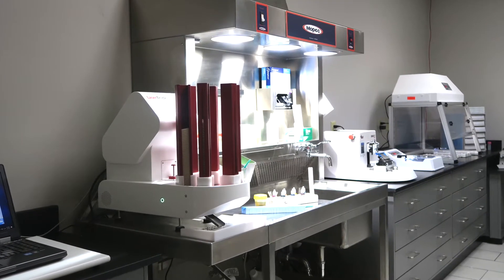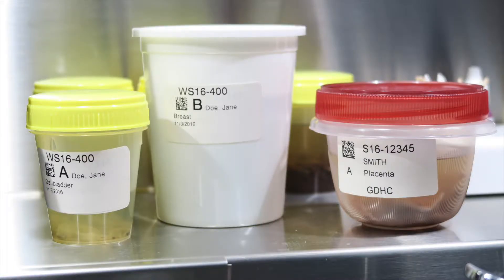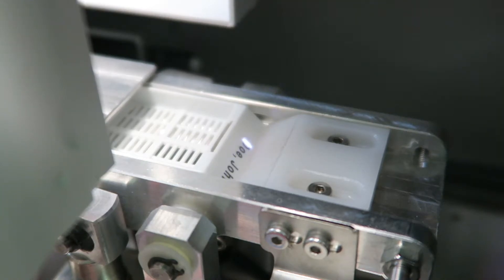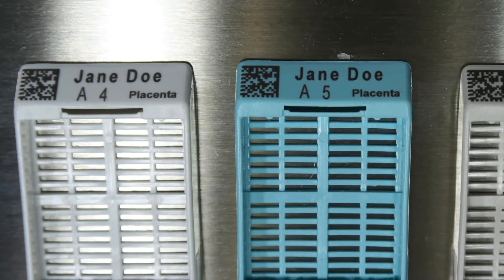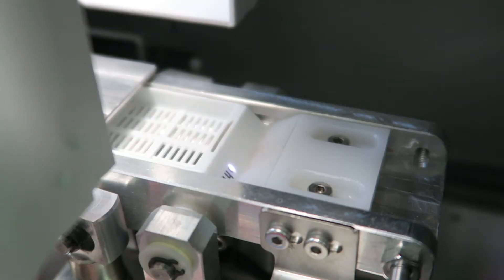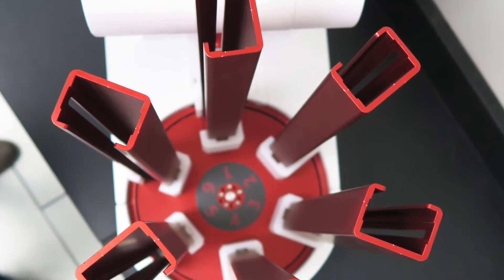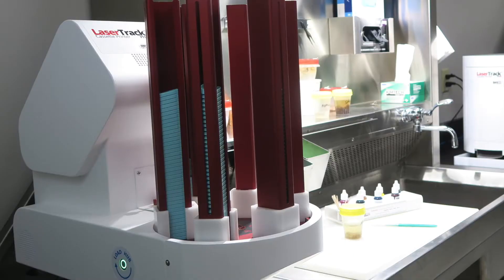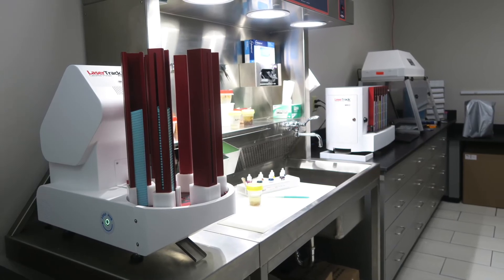LaserTrack PH6 Laser Cassette Printer From General Data Healthcare